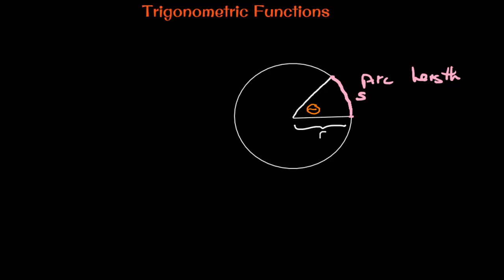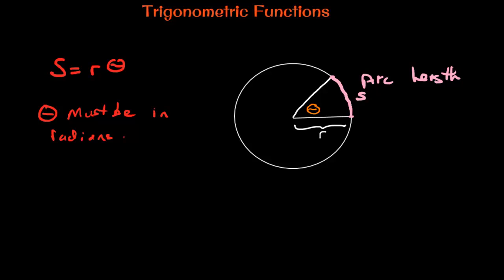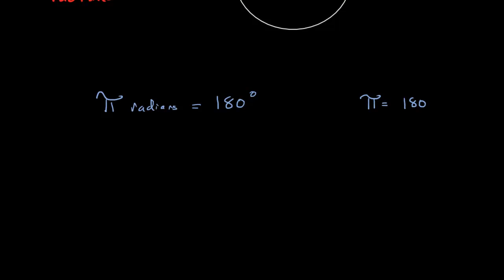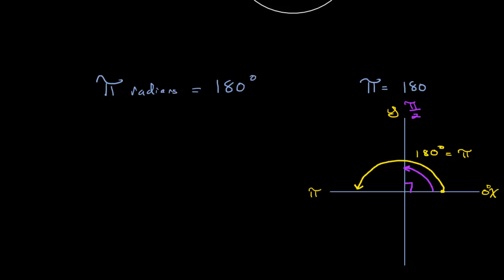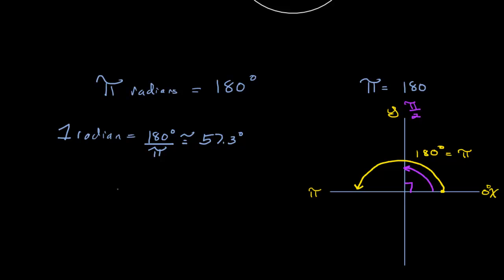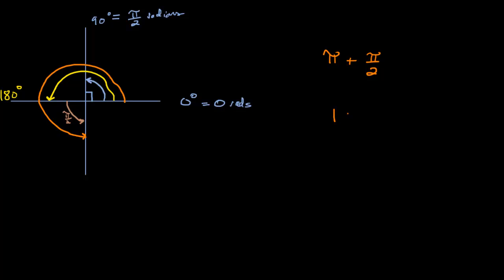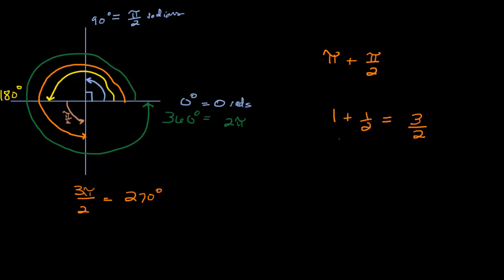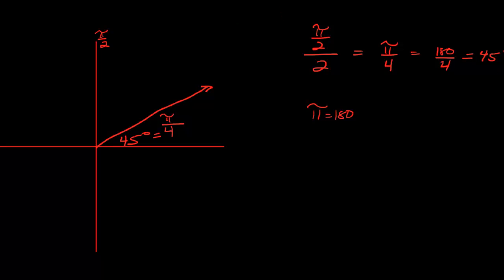Trigonometric Functions Part 1